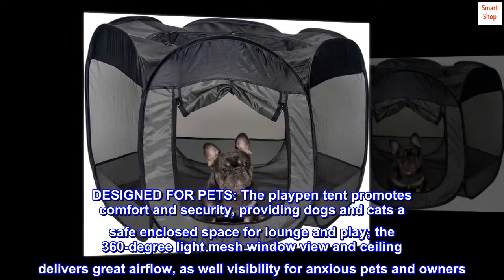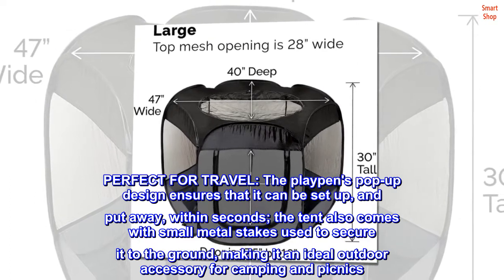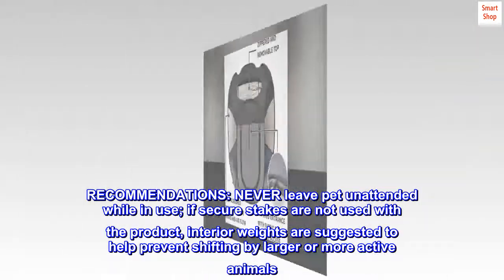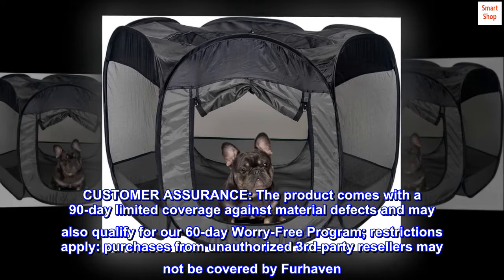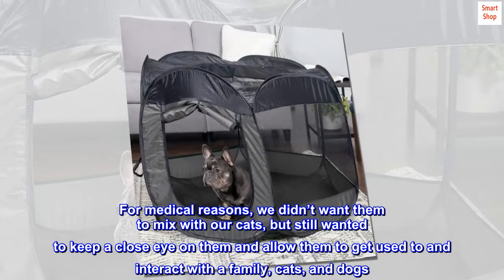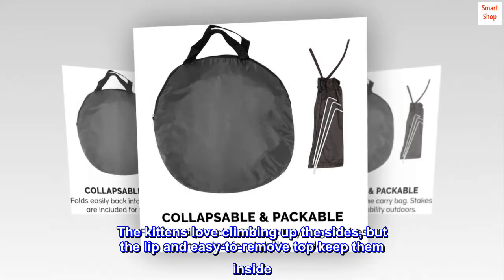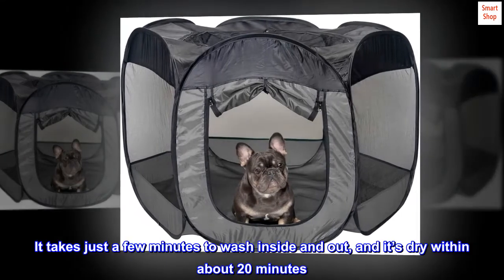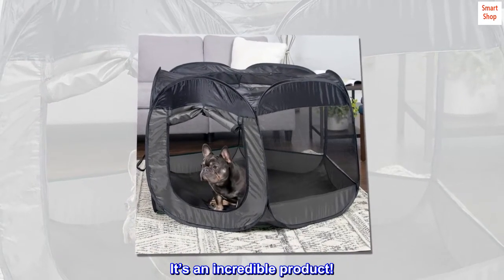Furhaven Indoor-Outdoor Pop Up Exercise Playpen Pet Tent Playground for Small, Medium, and Large Dog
DESIGNED FOR PETS: The playpen tent promotes comfort and security, providing dogs and cats a safe enclosed space for lounge and play; the 360-degree light mesh window view and ceiling delivers great airflow, as well visibility for anxious pets and owners
PERFECT FOR TRAVEL: The playpen's pop-up design ensures that it can be set up, and put away, within seconds; the tent also comes with small metal stakes used to secure it to the ground, making it an ideal outdoor accessory for camping and picnics
OPEN WITH CARE: Please exercise caution and care when unfolding the tent to avoid startling yourself as well as those around you
RECOMMENDATIONS: NEVER leave pet unattended while in use; if secure stakes are not used with the product, interior weights are suggested to help prevent shifting by larger or more active animals
PRODUCT DETAILS: Gray; Large, 47" x 40" x 30"
AVAILABLE VARIANTS: The playpen comes in Hunter Green, Sailor Blue, and Gray; it's also available in Small, Medium, Large, and Extra Large
CUSTOMER ASSURANCE: The product comes with a 90-day limited coverage against material defects and may also qualify for our 60-day Worry-Free Program; restrictions apply: purchases from unauthorized 3rd-party resellers may not be covered by Furhaven

Easy Clean Up
We bought the “playpen” for our rescue kittens. For medical reasons, we didn’t want them to mix with our cats, but still wanted to keep a close eye on them and allow them to get used to and interact with a family, cats, and dogs. This has been ideal! We have easy access to the kittens from both the top and side. It’s large enough to fit a full sized litter box, toys, pet bed, blanket, food and water dish, and still have room for them to play. The kittens love climbing up the sides, but the lip and easy-to-remove top keep them inside. Even with their claws and kitten insanity, there are no rips or snags that I can find. It folds easily to go through doors and store. When we need to clean it, we take it outside, spray cleaner on it and wipe it down with a cloth, then let the sun dry it. It takes just a few minutes to wash inside and out, and it’s dry within about 20 minutes. The only downside I can find is that it takes up a lot of room, but it’s worth it. If you are potty training, you will want to put pee pads inside, as liquids will stay inside for a few minutes, but will leak through shortly. After the kittens are adopted, I plan on keeping it for future use. It’s an incredible product!